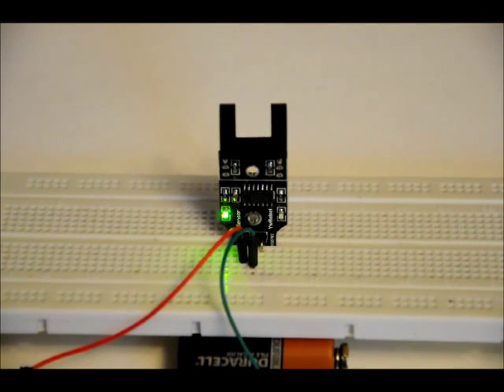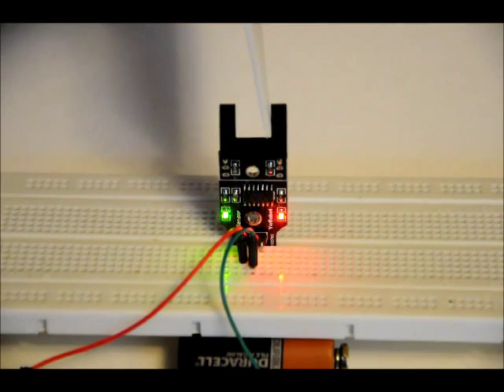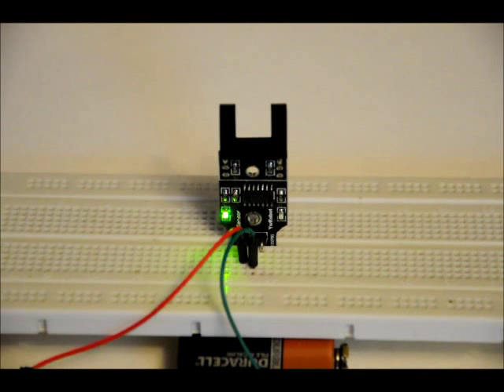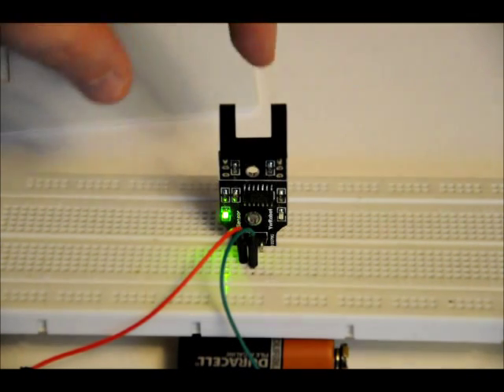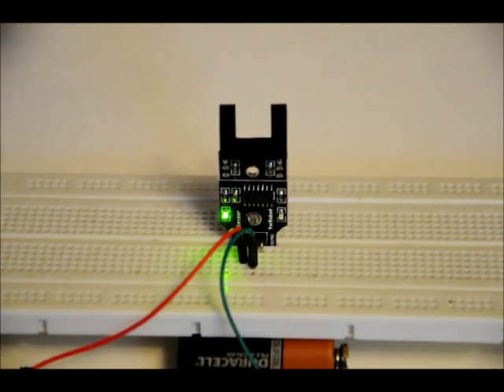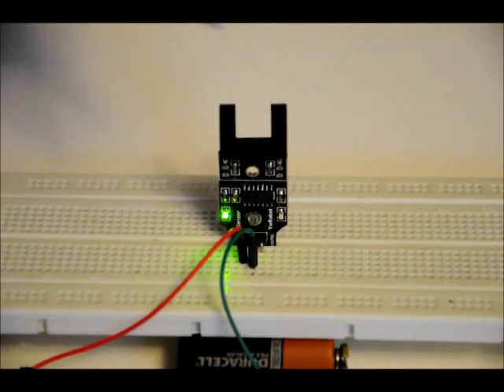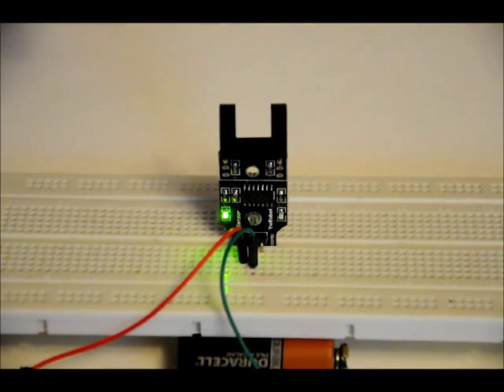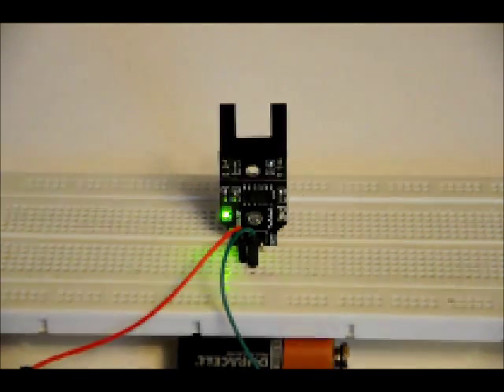The Infrared IR Slot Sensor Module For Arduino